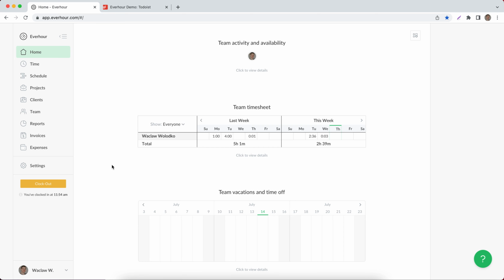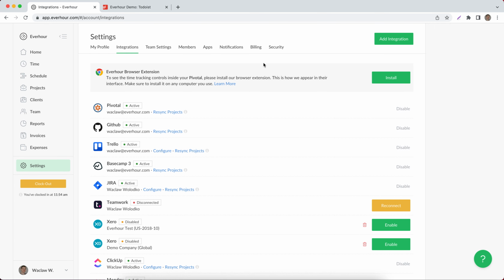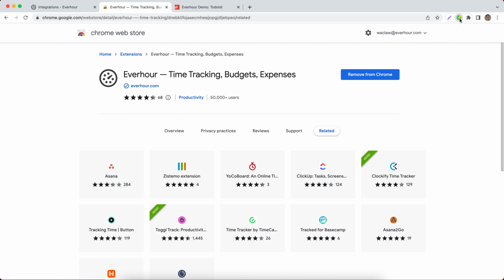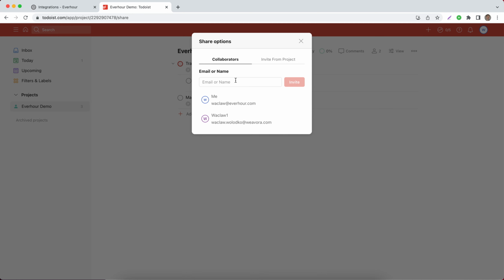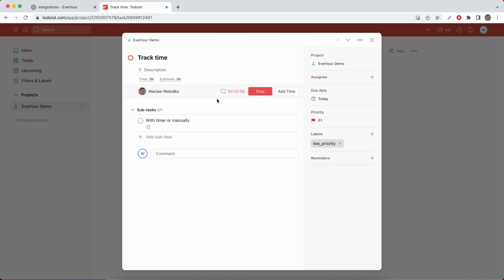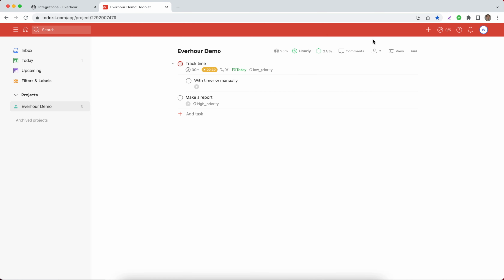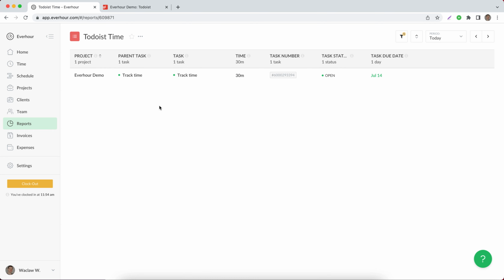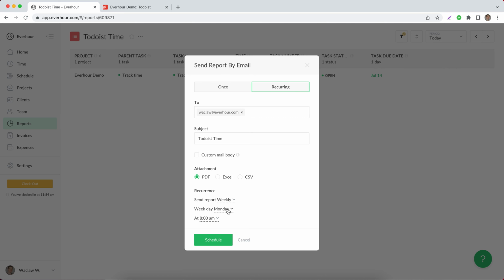Todoist Time Tracking Tutorial - How to Track Time in Todoist | Everhour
If you use Todoist as a project management tool, you can easily integrate it with Everhour and start tracking time for your Todoist todos.

Everhour is an accurate time tracker for robust reporting, budgeting, and payroll.

Track time on todos right from Todoist interface, or just use Everhour extension or web app. Simple!